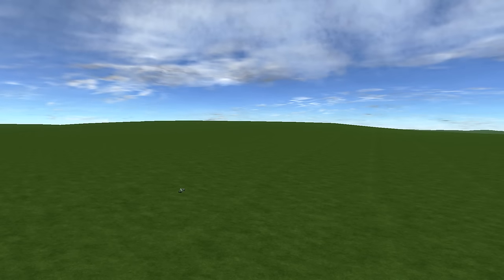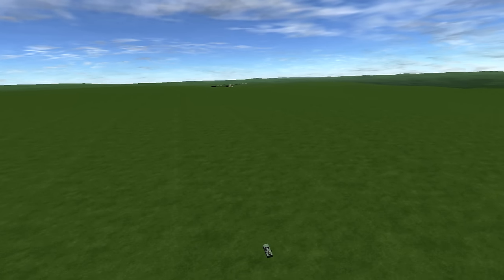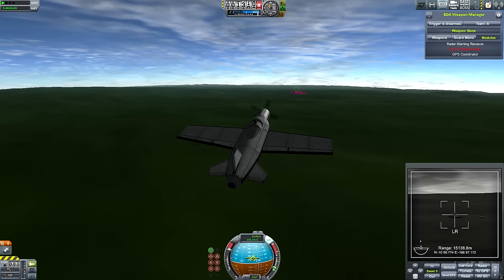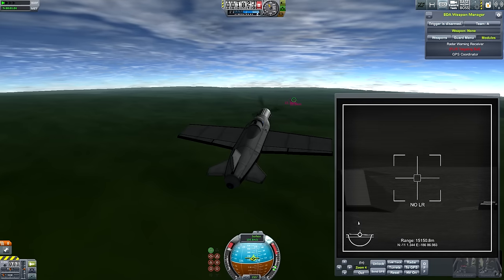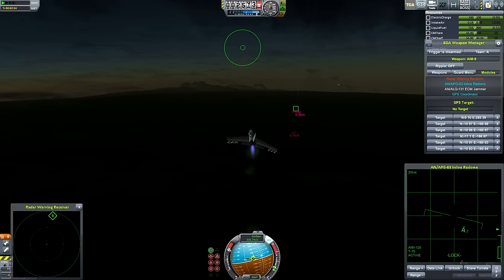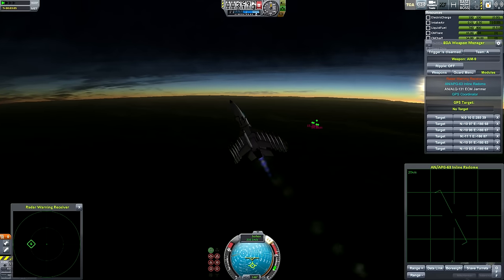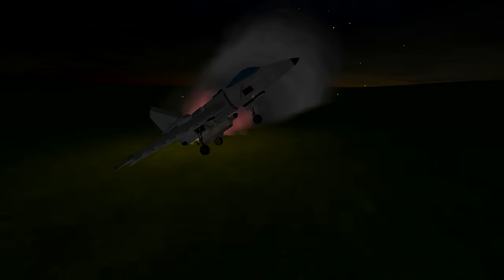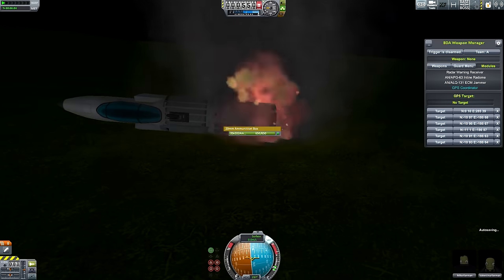Kerbal Konflict Episode 3: FOB Scud Attack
As military tensions rise near the border between territories just south of Kerbin's largest crater. Forward Operating Bases were set up just 20km apart, and battles began after scout missions lead to konflict...

This one took a while to make, mostly because of my mod which you can find